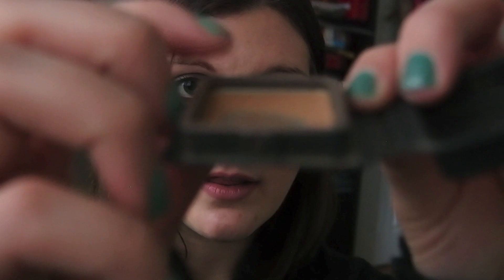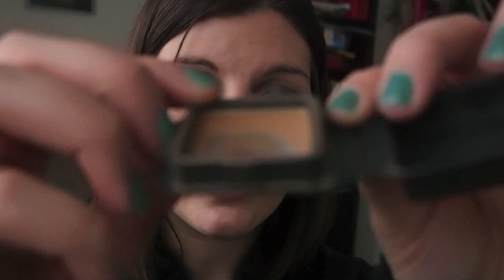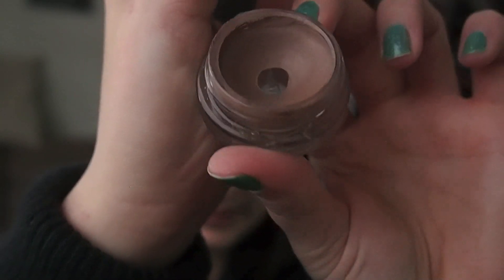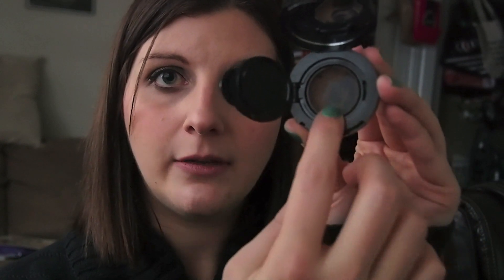Project Pan: Update #1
Hey guys! It's been about two weeks since I filmed my introduction to my second Project 10 Pan so I thought I'd share my progress! I was pleasantly surprised at how far I've come in just 2 weeks. Sorry this video is a bit dark, I was racing the sun! I'll have to get a light for my office soon :)

-Peachy

Products mentioned:
-elf HD powder
-Benefit Hoola (deluxe sample)
-Maybelline Color Tattoo Leather, Creamy Beige
-Too Faced Bulletproof Brows, Universal Taupe
-Benefit Push Up Liner
-Clinique Chubby Stick, Super Strawberry